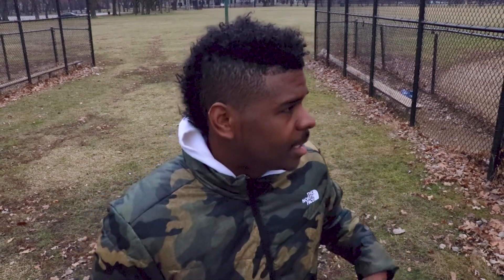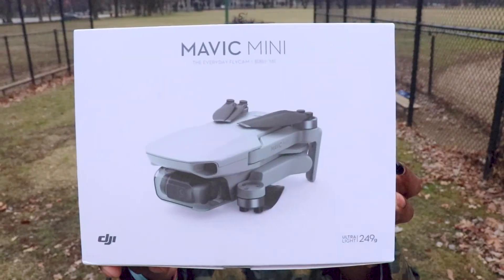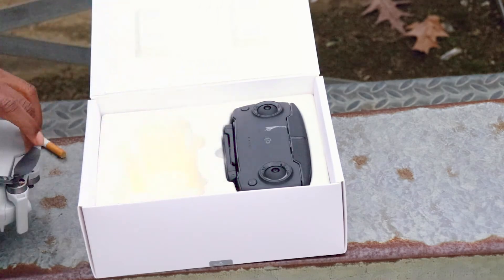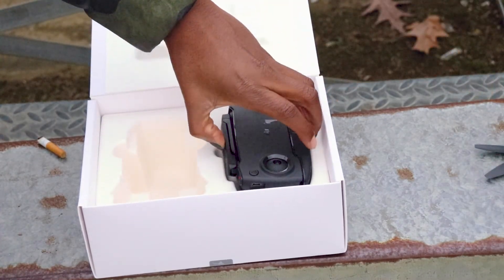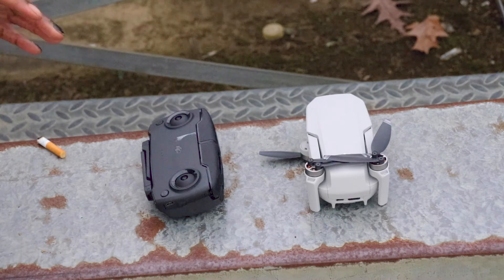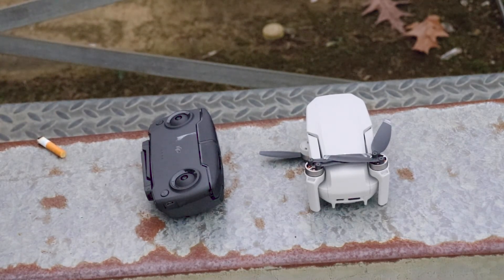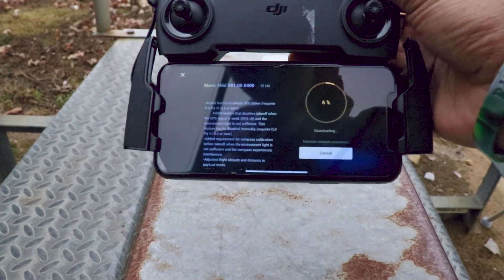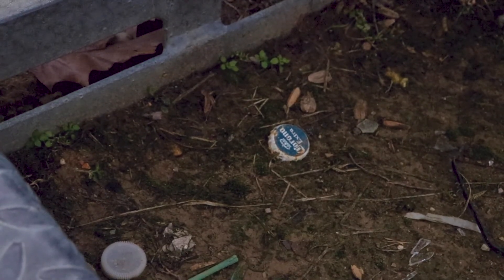DJI Mavic Mini Test Flight!